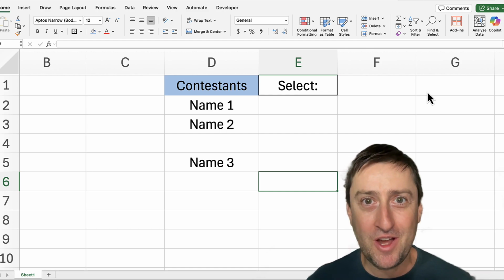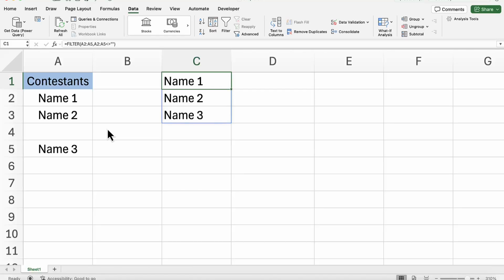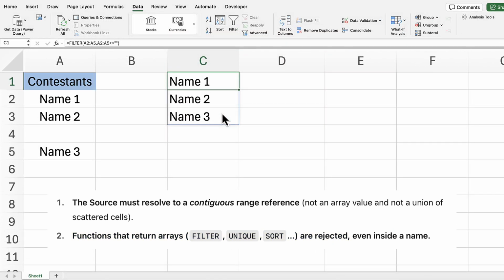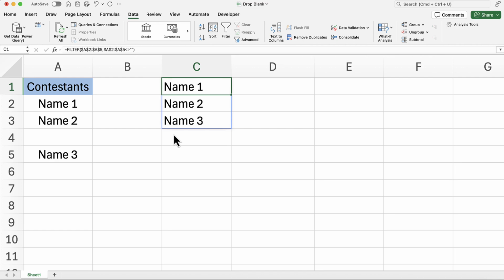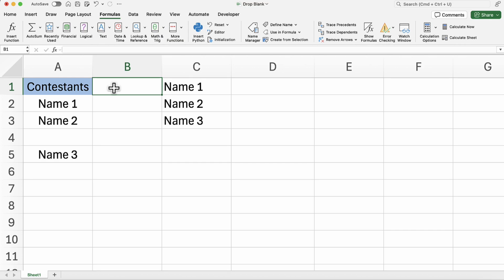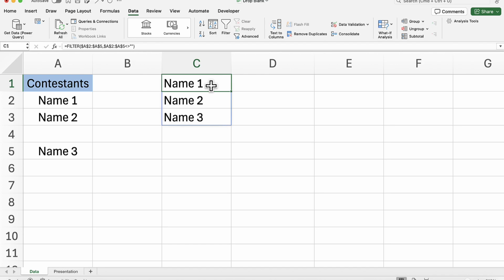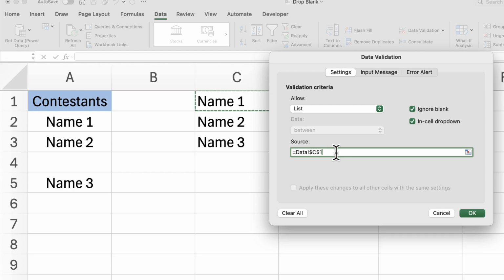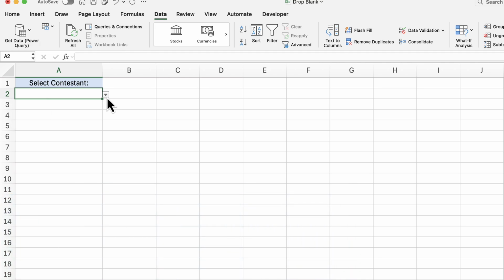Remove Blanks From Excel Drop Down List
In this Excel tutorial video I cover a simple method to remove blanks from drop down lists.

0:01 Intro to drop down list with blanks
0:45 Filter Function is Foundational
1:24 Scenario 1
2:03 Scenario 2
2:44 Scenario 3
3:51 Solution Remove Blank
5:43 Outro

I Create simple, practical Excel tutorial videos to help you work smarter and learn new skills. Each lesson covers real-world Excel tips, functions, and formulas — designed for beginners and beyond.

I truly enjoy making these Microsoft Excel tutorials, and I hope the lessons are helpful for you!